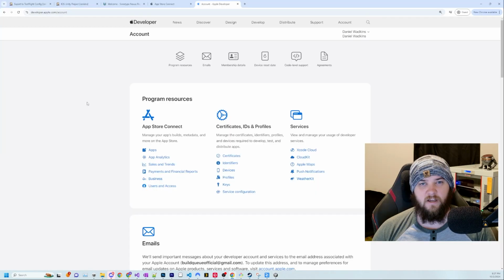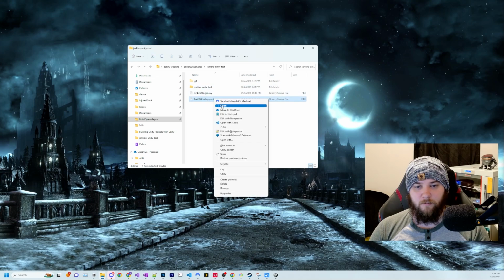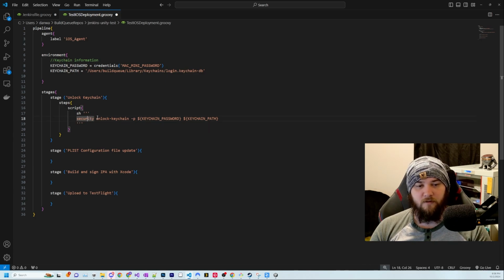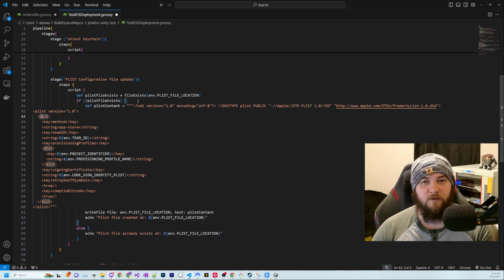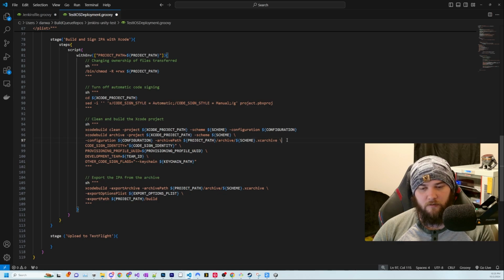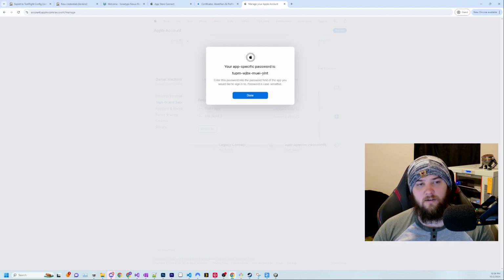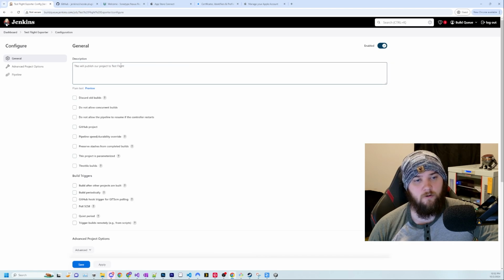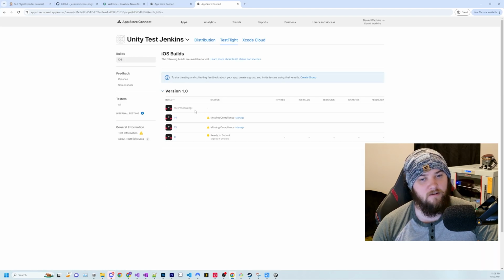Building UNITY Projects with JENKINS - Part 11 - Exporting Application To TestFlight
Part 11 - Exporting Application To TestFlight

00:00 - Introduction
00:20 - Unity project settings updates
04:03 - Unity build script update
05:00 - Creating the new Jenkinsfile
05:38 - Skeletal groovy script explanation
07:54 - Unlock Keychain stage
09:30 - PLIST Config stage
14:02 - Building and Signing IPA stage
19:00 - Upload to TestFlight stage
23:24 - Plugin Discussion
25:25 - Setting up the build pipeline
28:30 - Testing build pipeline
29:50 - Verifying that the project exported to TestFlight
30:46 - Outro

Track: Wonderputt Rescore - Ozone Limit Master

Song: Dire, Dire Docks
Game: Super Mario 64
Song is owned by Nintendo